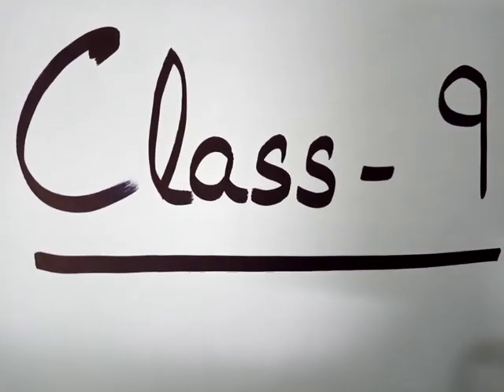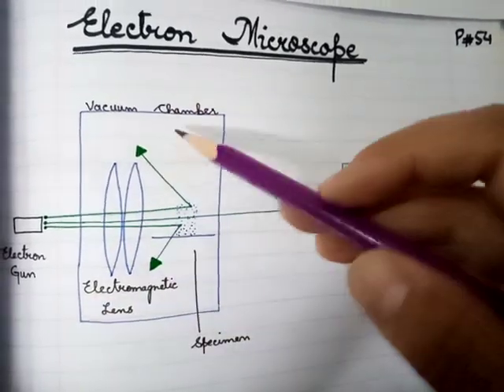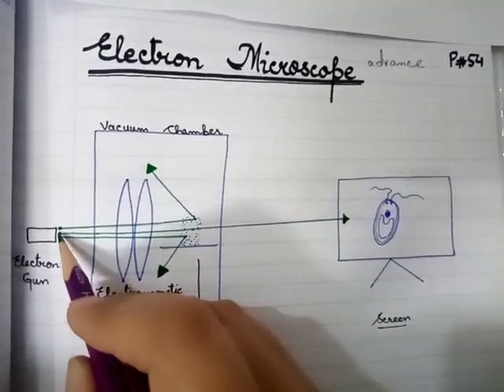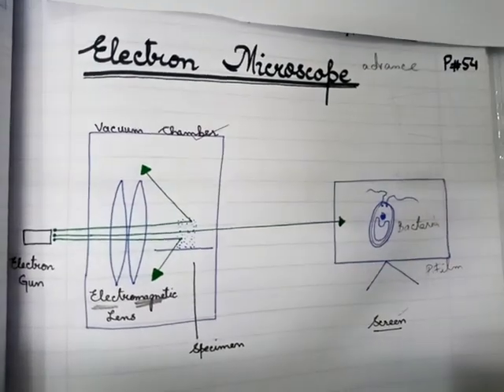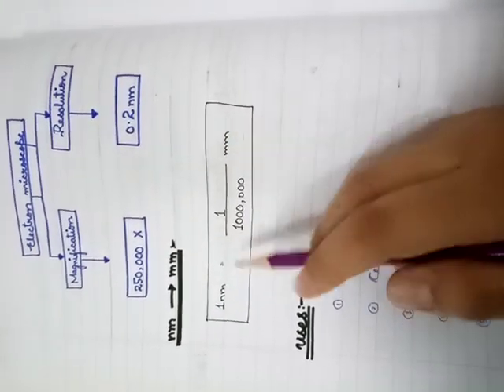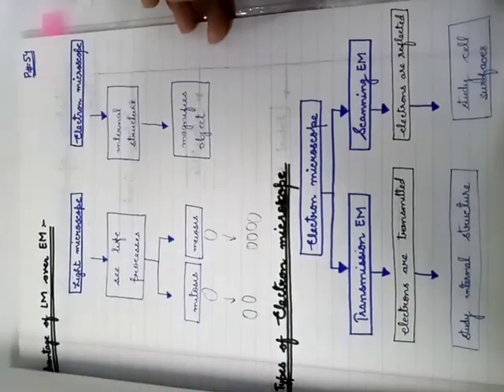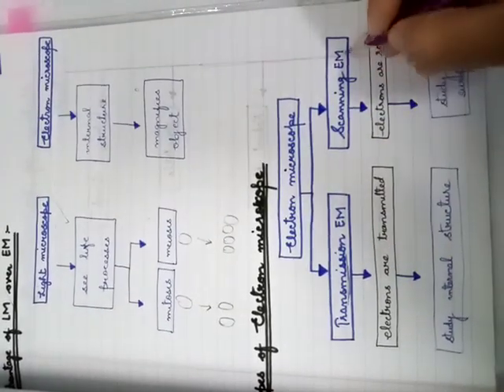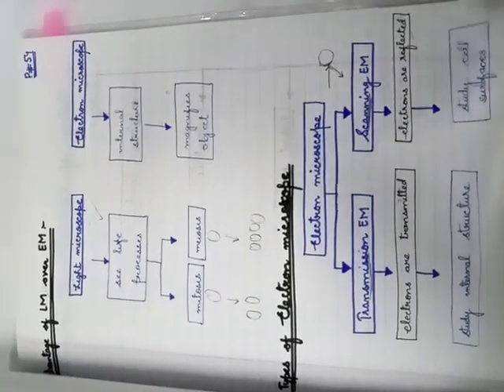CLASS-9 (June 03, 2020)